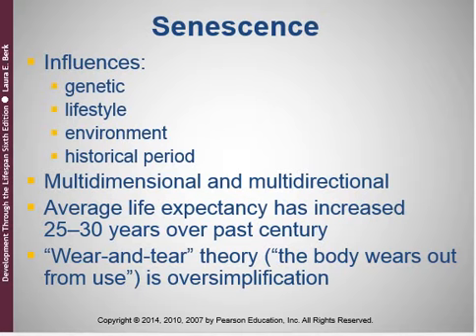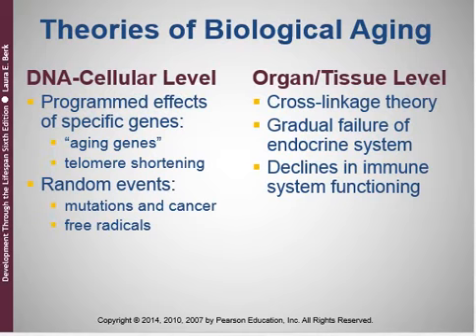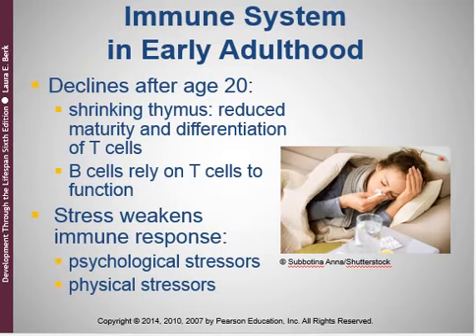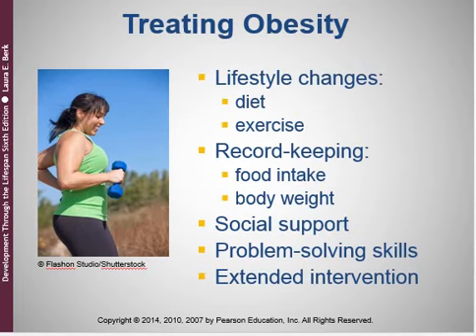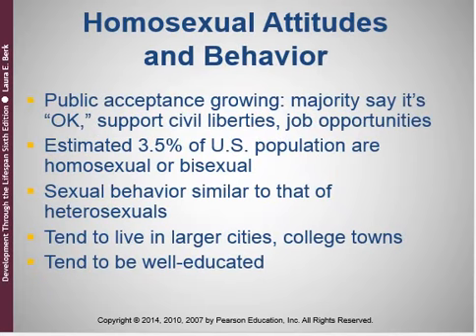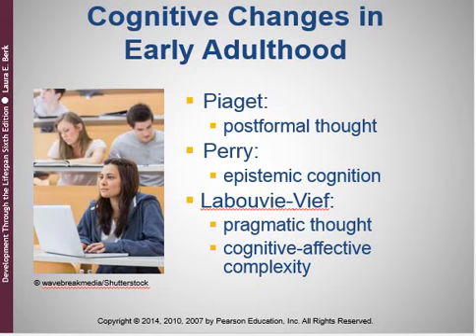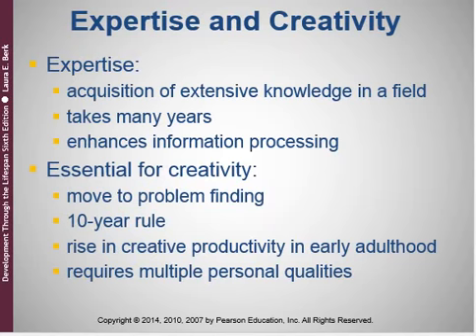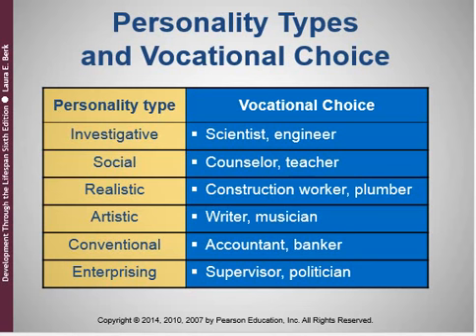chapter 13 slides